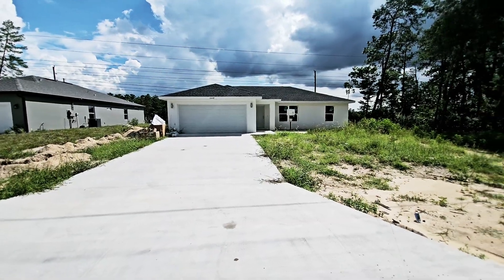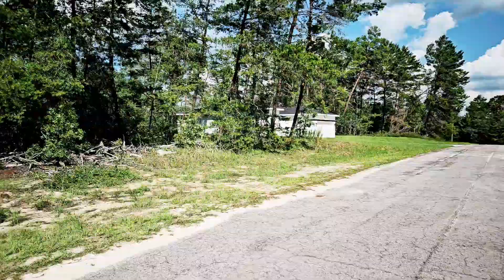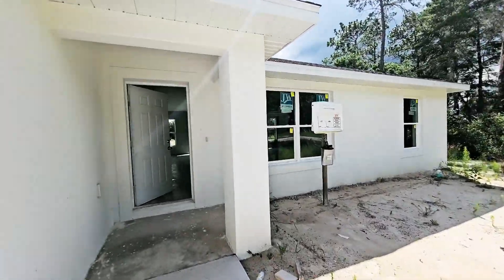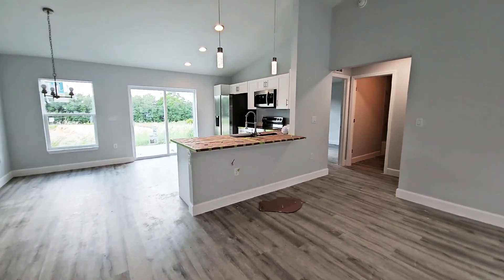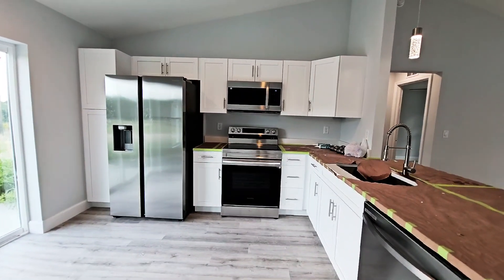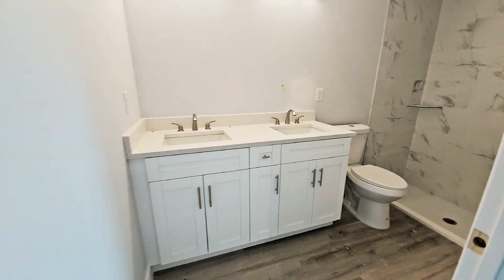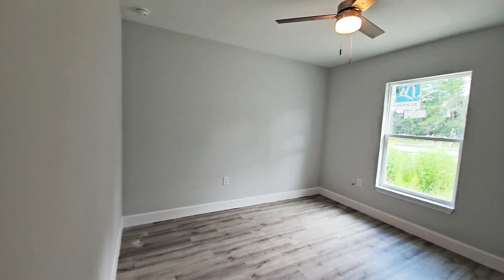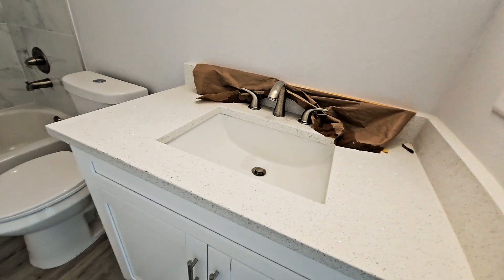Virtual Tour: Under Construction in Marion Oaks 🏡 $264,900 💰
Charnie Monexé
📌 Great Expectations Realty